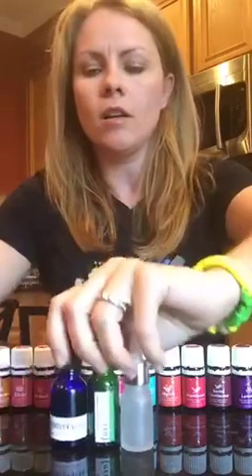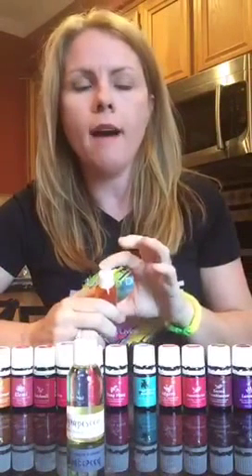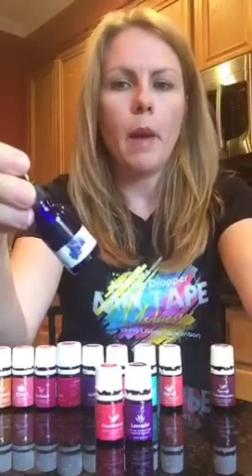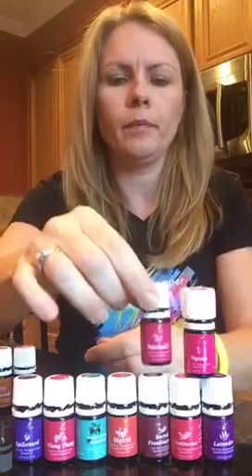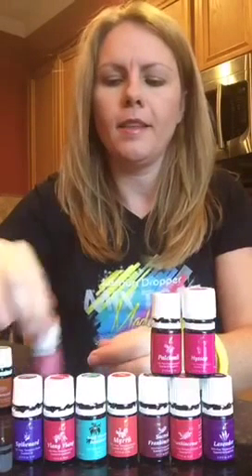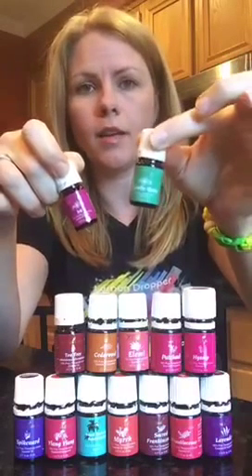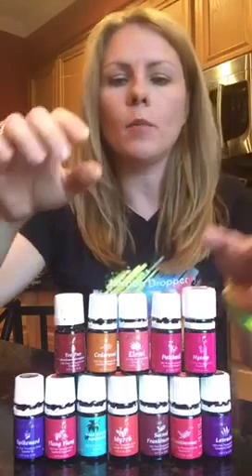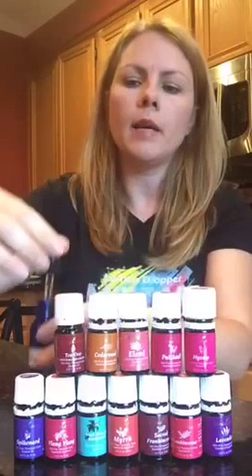Sacred Serums for your Face - chemical free and easy to make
Create your own Sacred Seven or Sacred Eleven face serum using Rosehip seed oil and grapeseed oil along with your choice of essential oils.